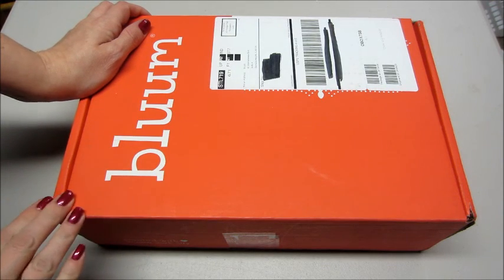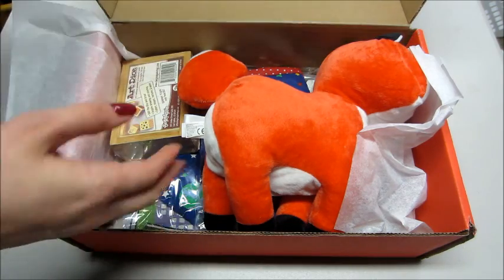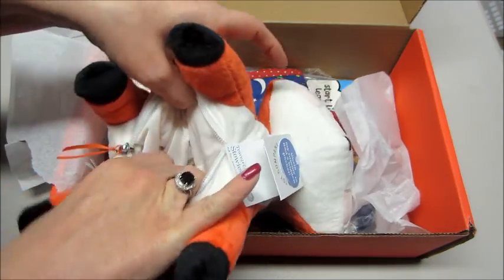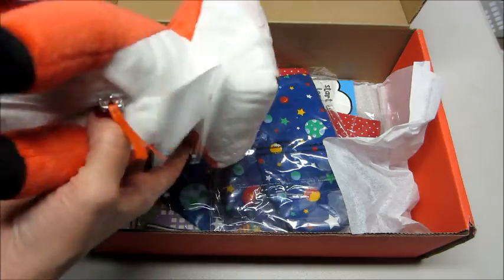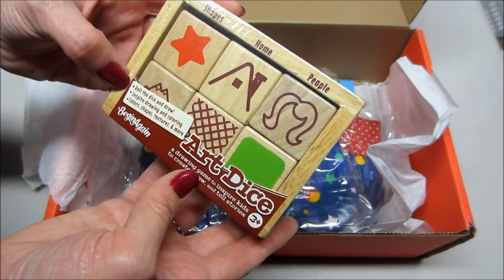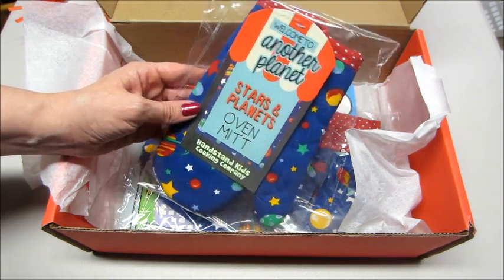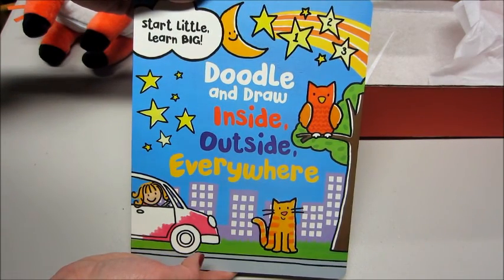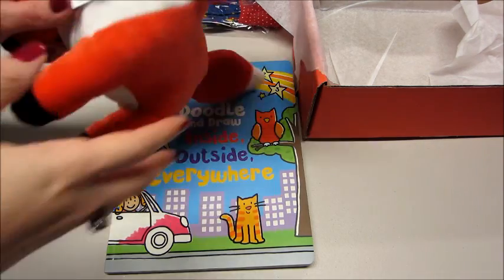Bluum Unboxing - December 2017!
Bluum is a monthly subscription box for babies and small children. Products are based on your child’s age, gender and developmental stage. Boxes ship around the 17th of each month.